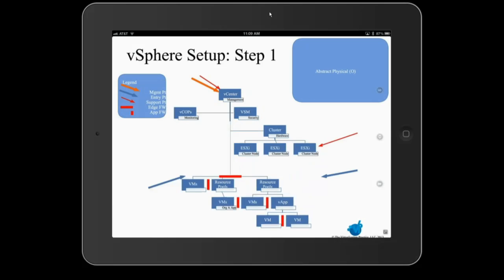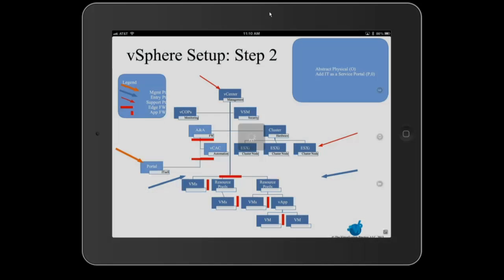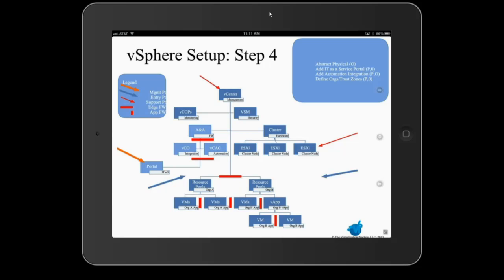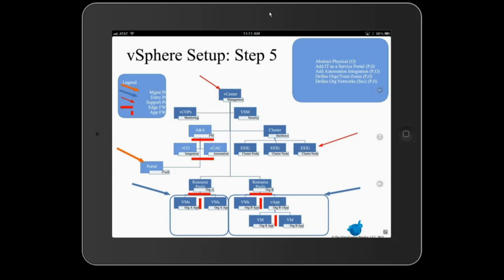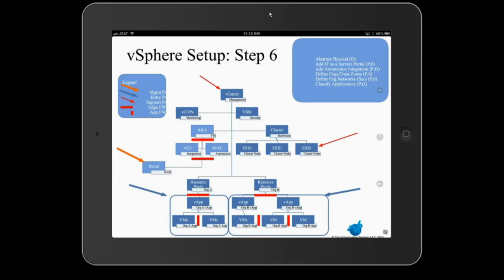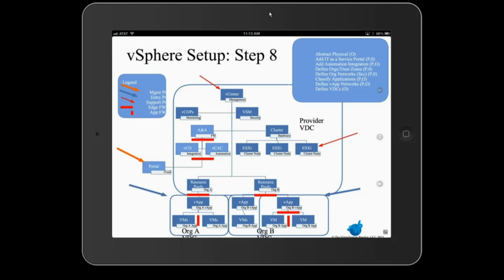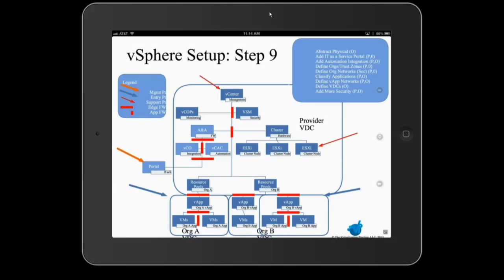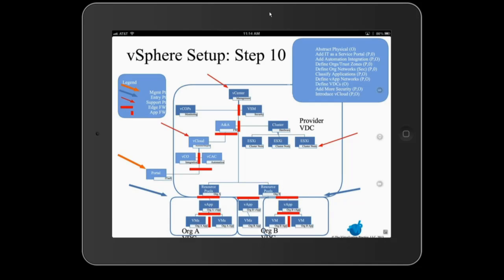Edward Haletky -- 10 Steps to Migrating to the Cloud